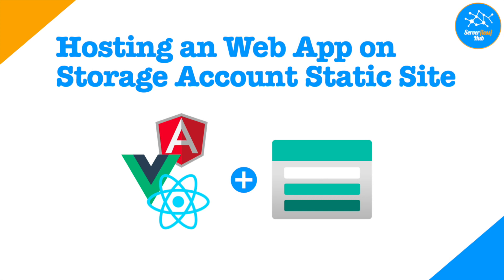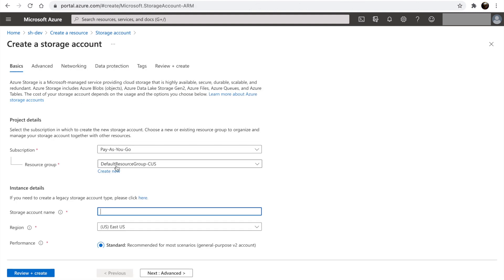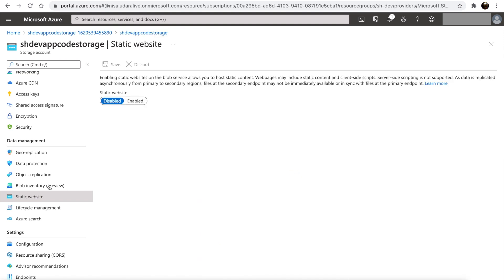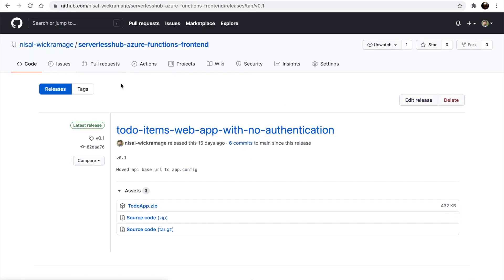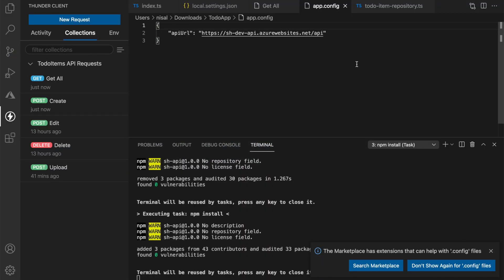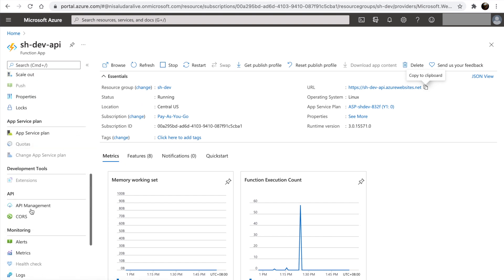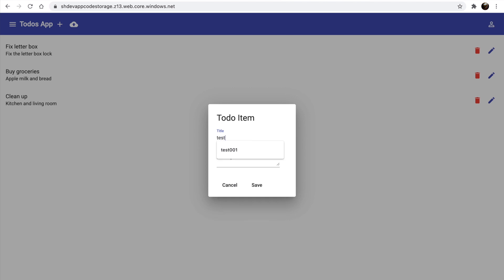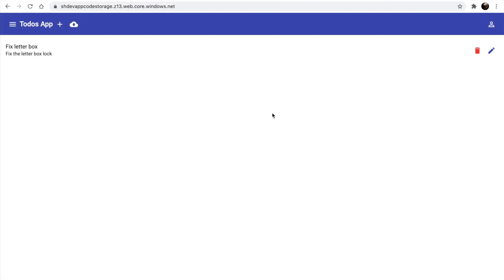06 Hosting a Web App on Storage Account Static Site | Building Web API’s with Azure Functions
In this video we will host a single page web application using storage account feature static websites. We will be using a pre built angular application to keep our focus on hosting.